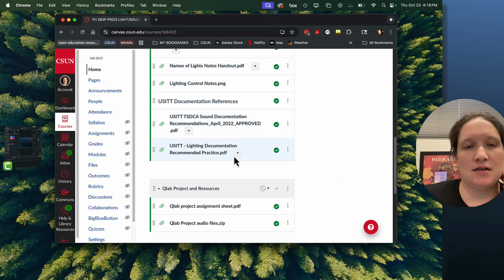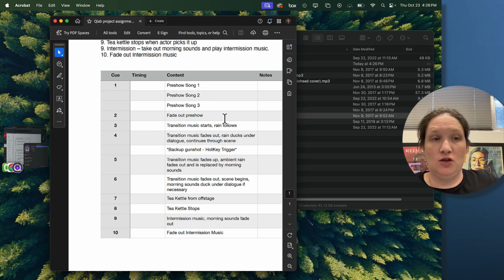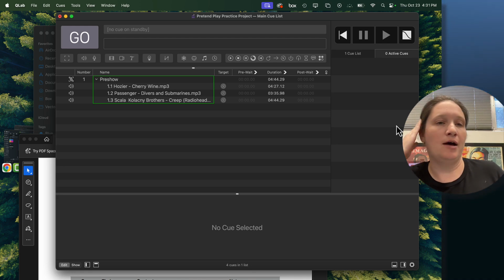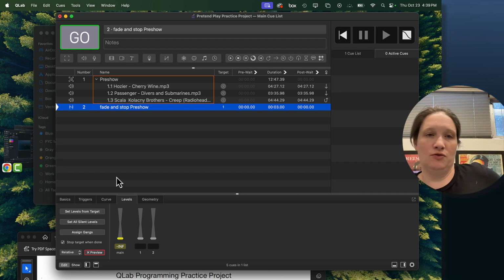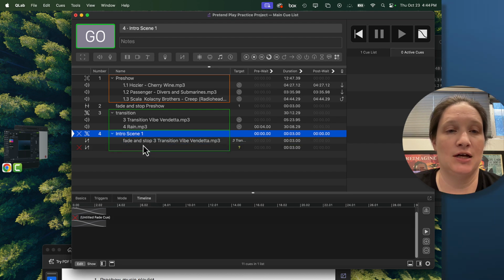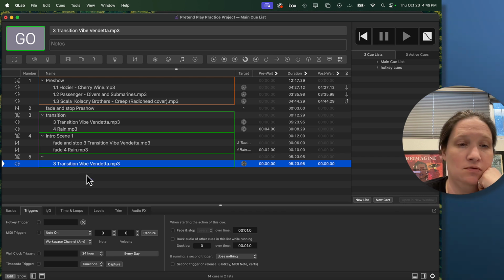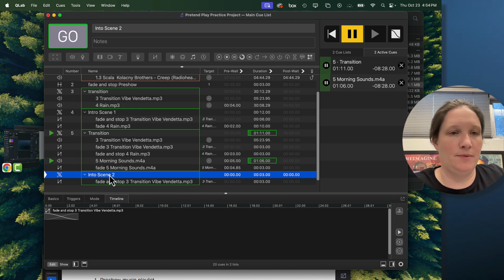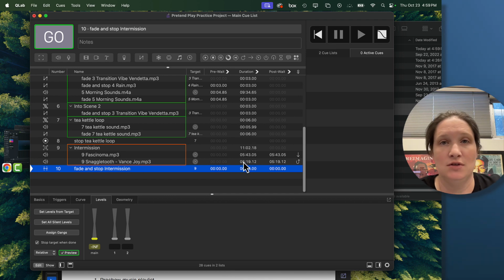Qlab Practice Project 2025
Table of Contents:

00:00 - Intro
01:15 - File Organization
05:25 - Set up Qlab File
07:48 - Q1 - Preshow
13:54 - Q2 - Fade out Preshow
16:56 - Q3 - Into Scene 1
19:43 - Q4 - Start Scene 1
23:36 - HotKey Trigger
25:14 - Q5 - Transition to Scene 2
30:27 - Q6 - Into Scene 2
31:20 - Q7 Tea Kettle
34:28 - Q8 Stop Tea Kettle
35:17 - Q9 - Q10 Intermission Cues